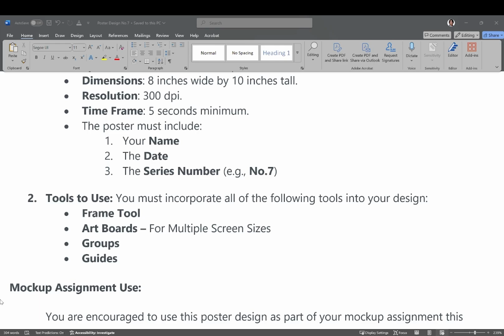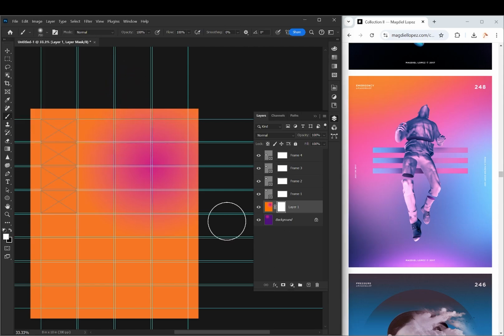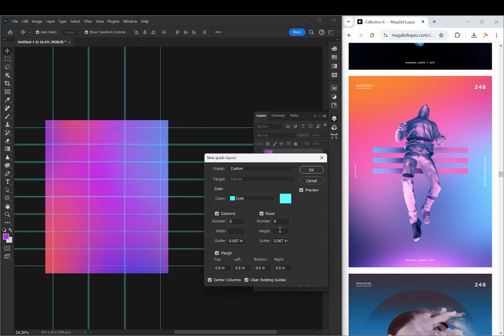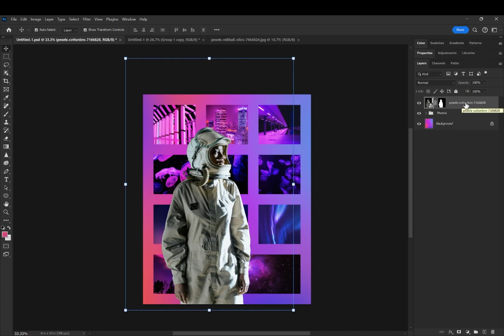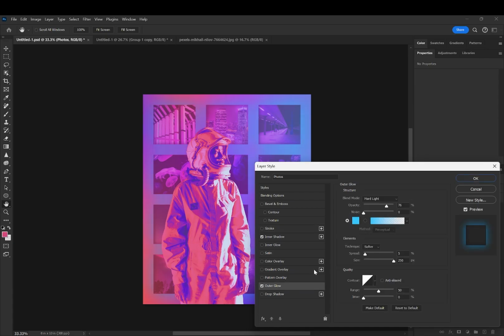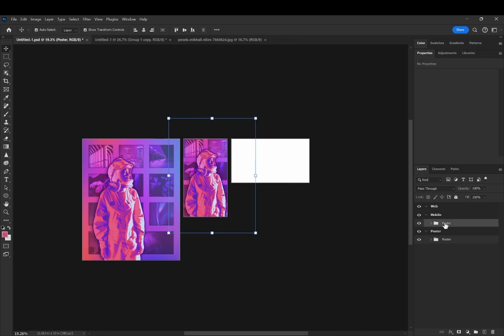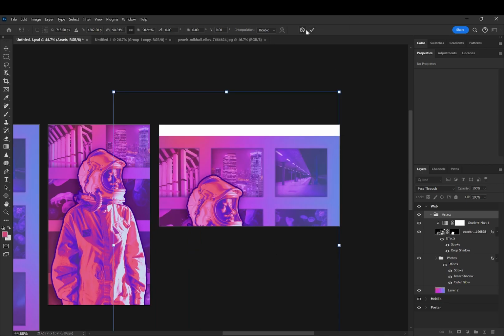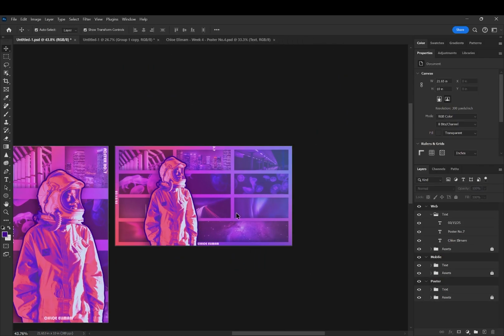Photoshop - Poster No. 7